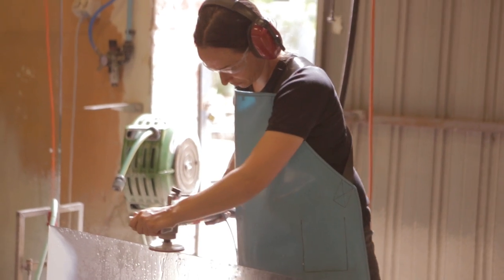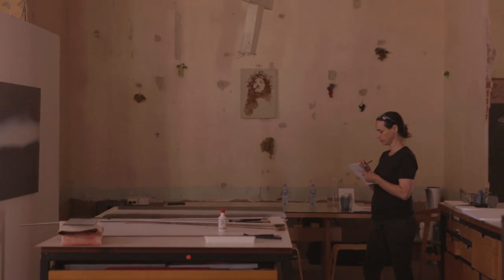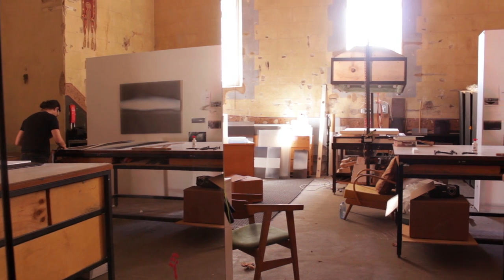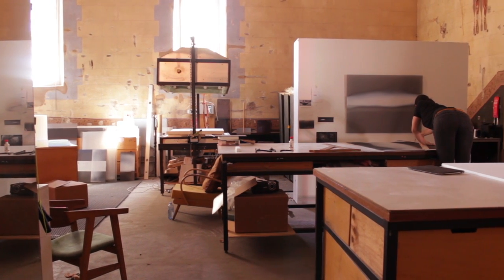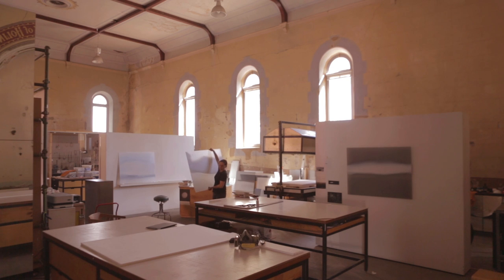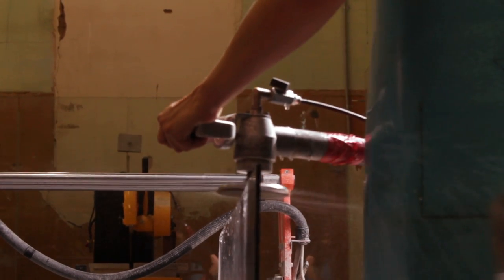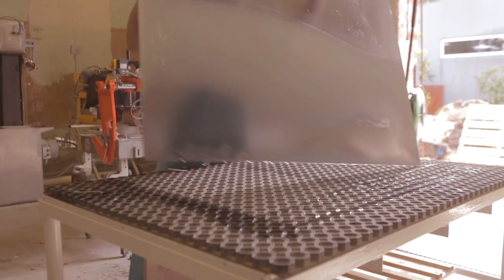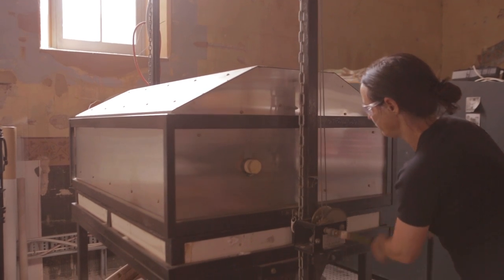GLASS: art design architecture - Jessica Loughlin